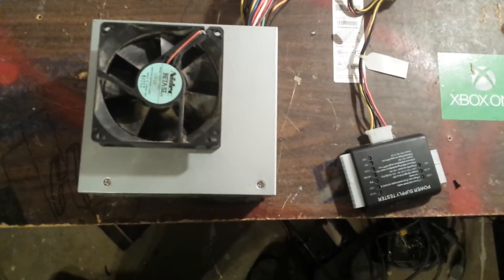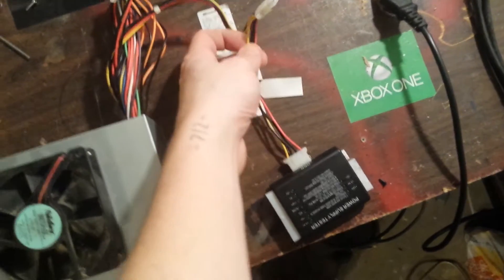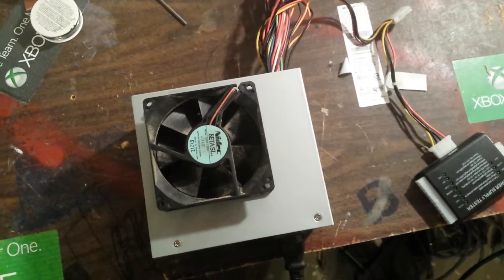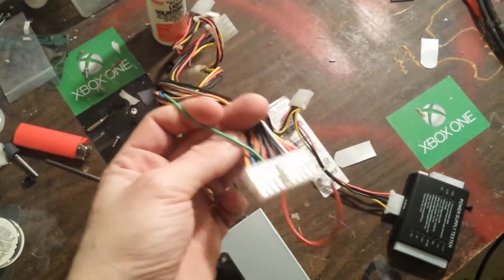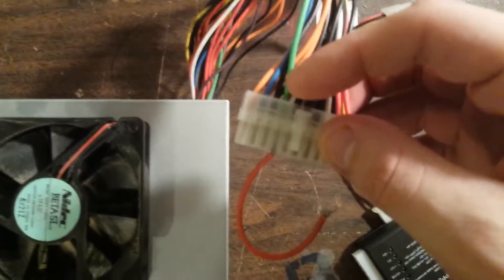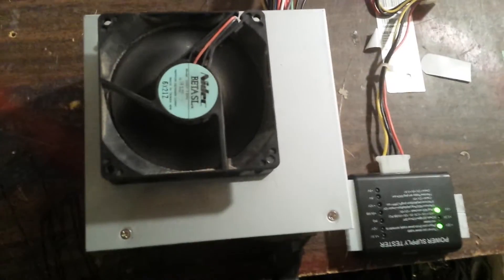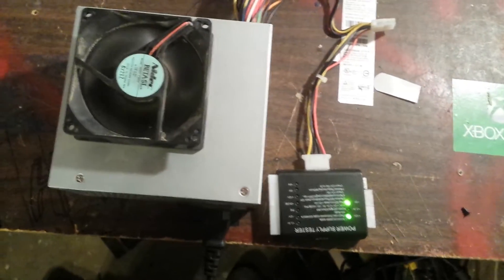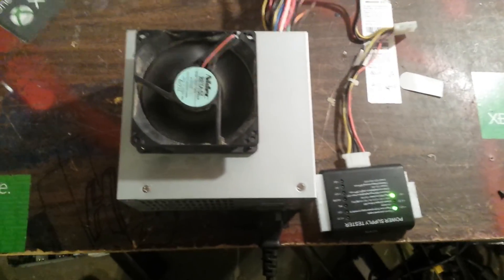Using Desktop Power Supply Externally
Using an internal desktop computer power supply externally.

I'm using it temporarily until my new dock station comes but am using it to power my Ps2, Ps3, and 360 hard drives when dumping stuff from my computer to whichever console I choose.